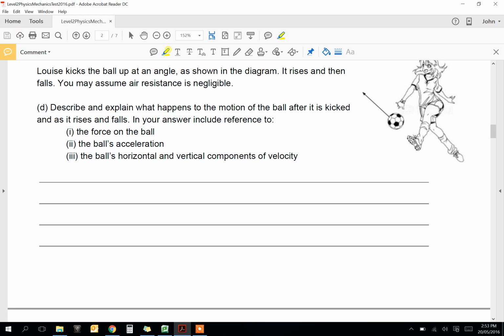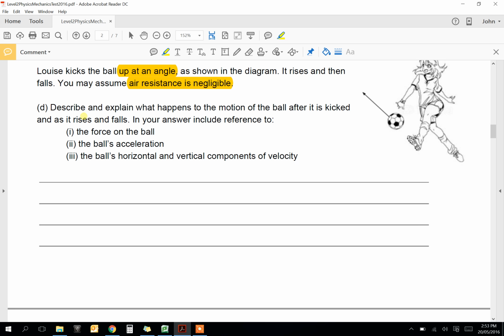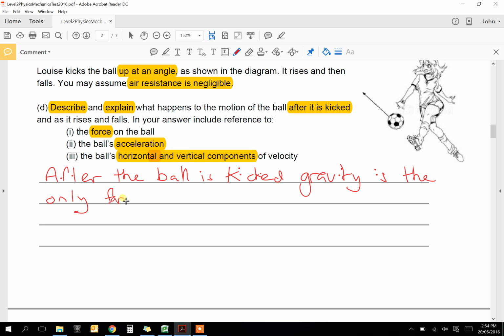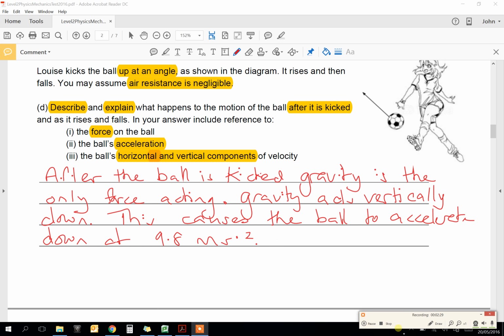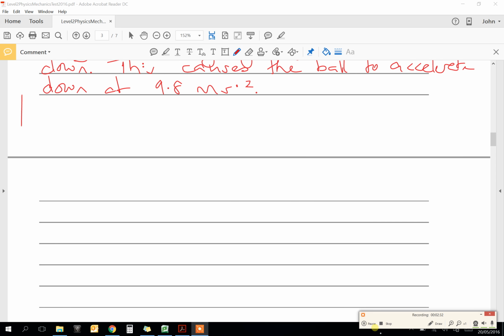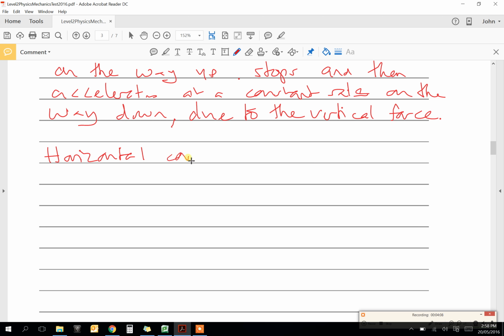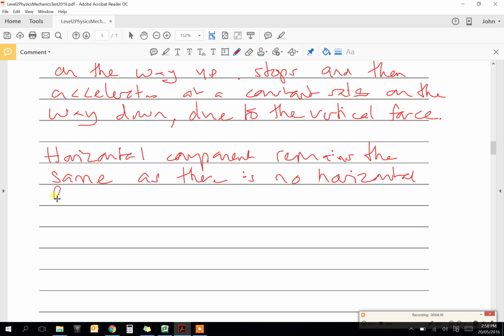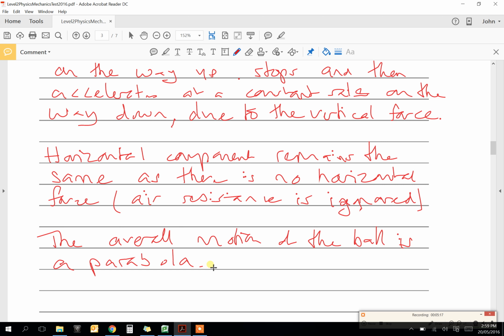L2MechsTest2016 q1b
Level 2 Physics Mechanics Test 2016
Worked answer to question 1d - explaining projectile motion